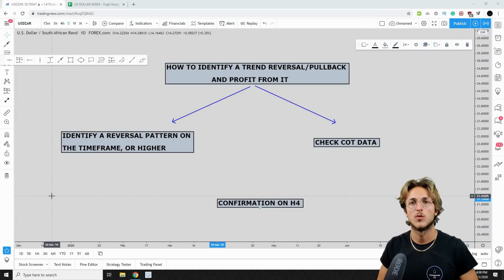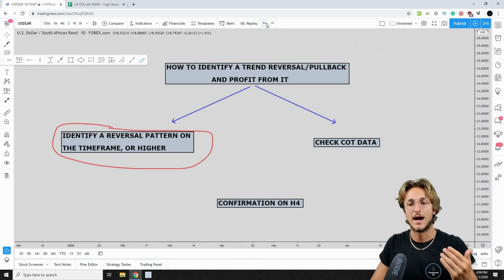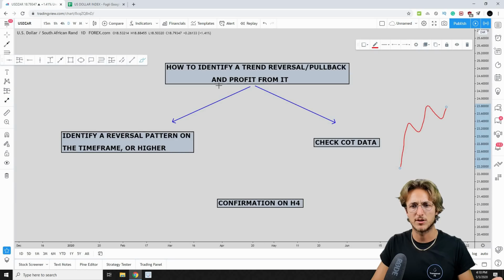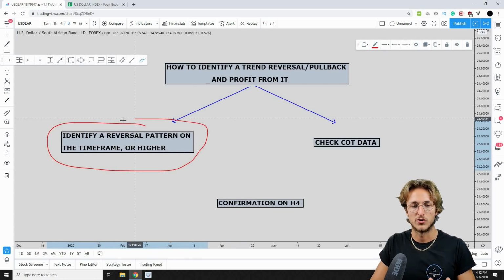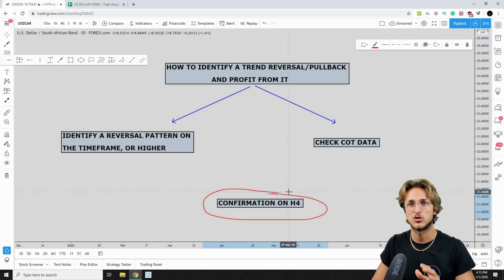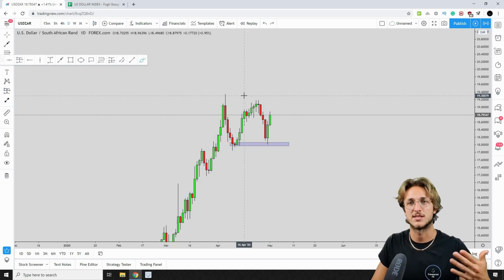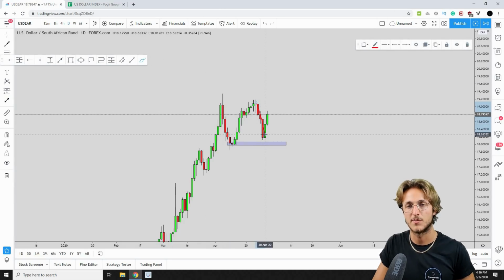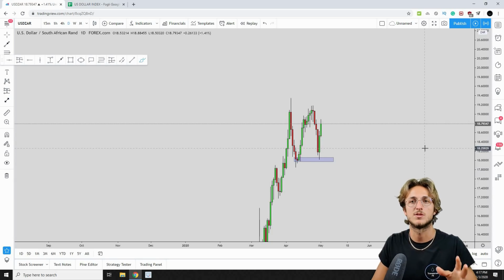How To Identify Trend Reversals in Forex Trading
In this video, you will learn how to spot high probability trend reversals when you are forex trading to find the best swing trades for the biggest risk to reward.